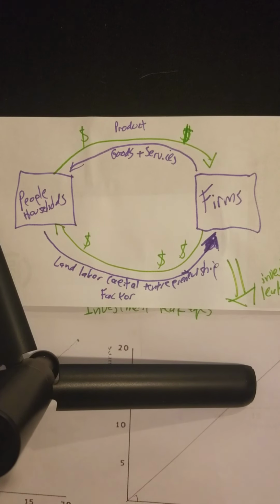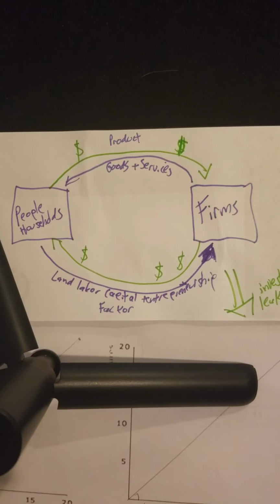Keynesian cross video 1